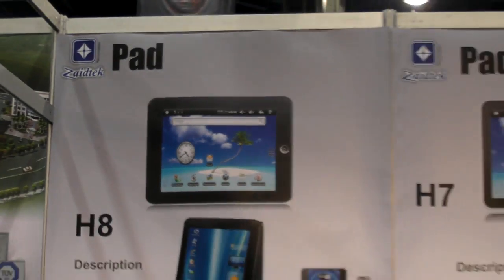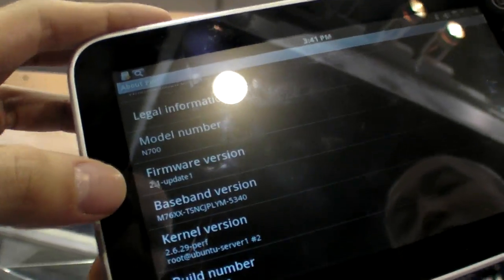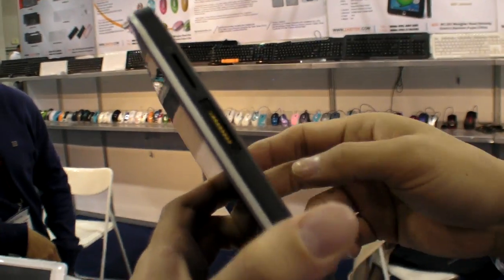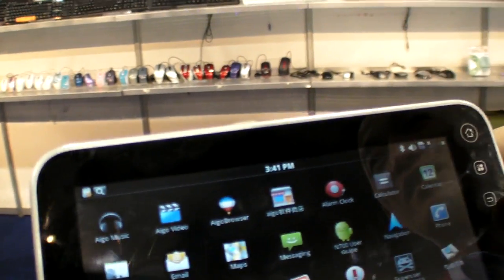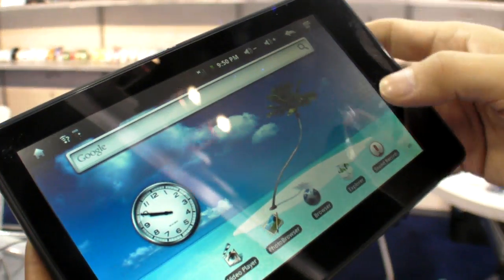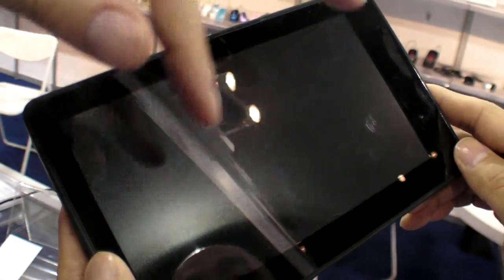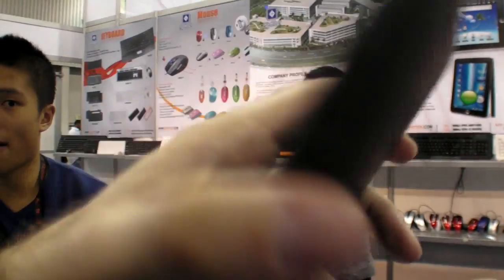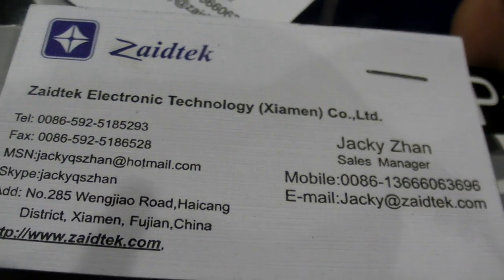Zaidtek E7 and Zaidtek H7 Android Tablets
Zaidtek E7 is an ARM11 Qualcomm MSM7227 based Android 2.1 capacitive tablet. You can notice that it looks similar to the Aigo N700 tablet that I posted earlier This video also features the Zaidtek H7 Rockchip ARM9 RK2818 Android tablet. Prices are $350 and $250 respectively both including the built-in 3G modem for bulk orders of at least 200 pieces.